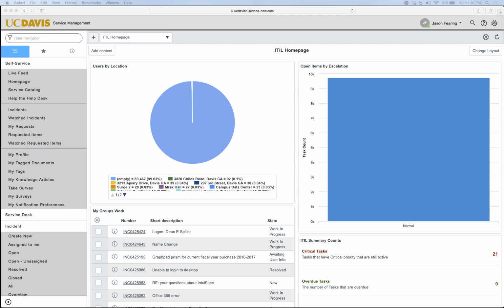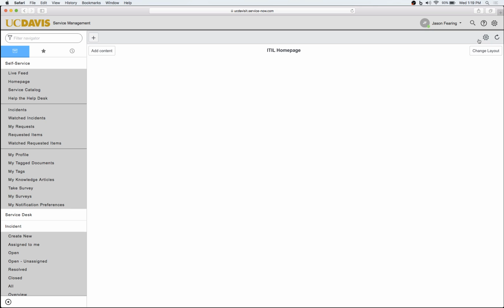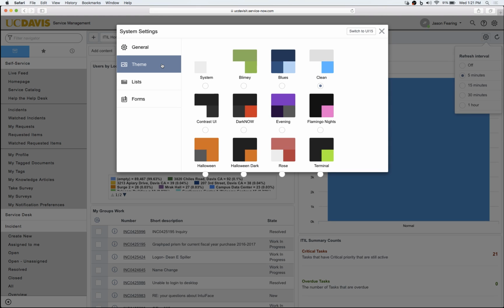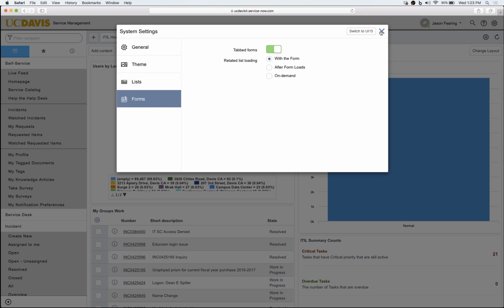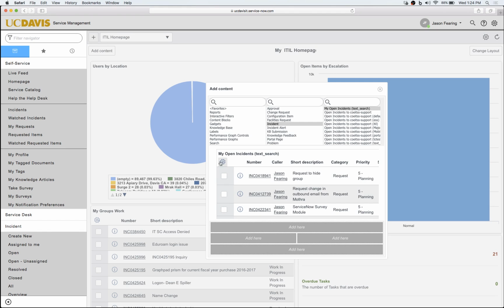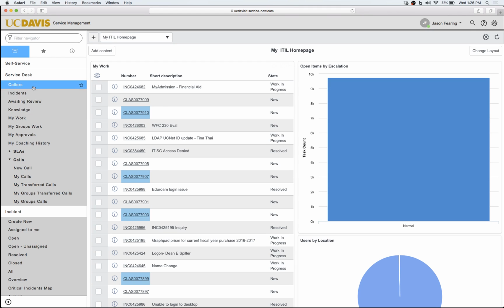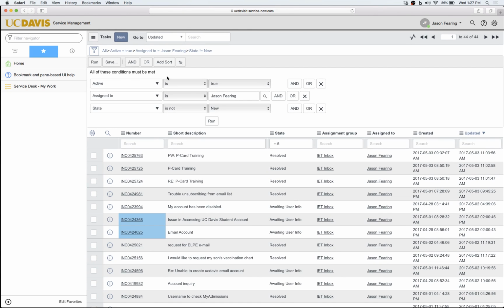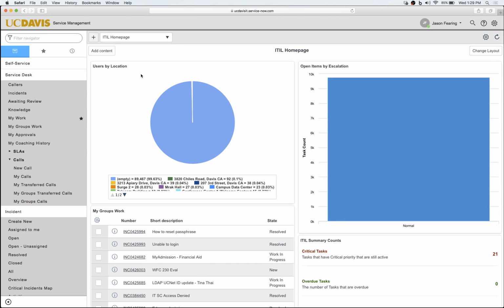Getting started with ServiceNow